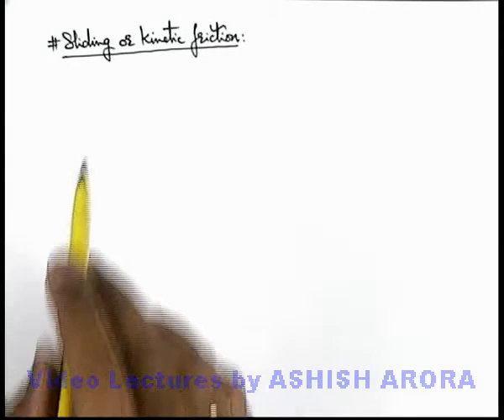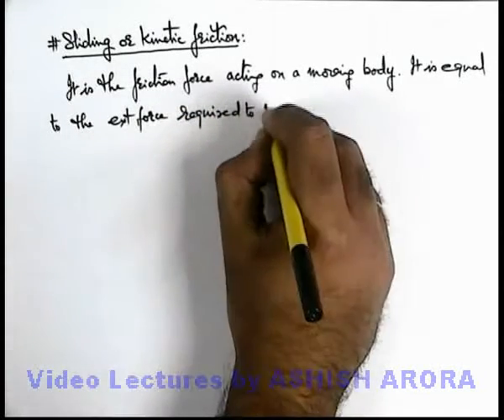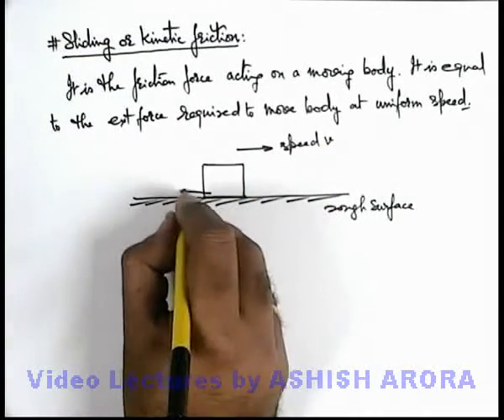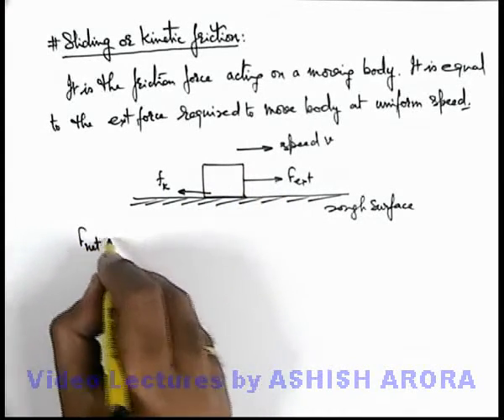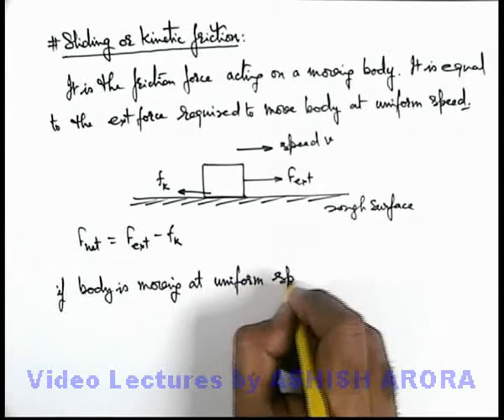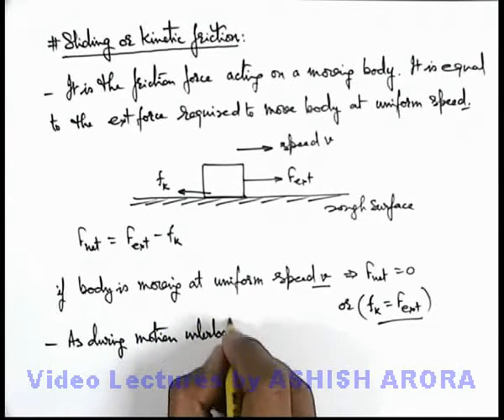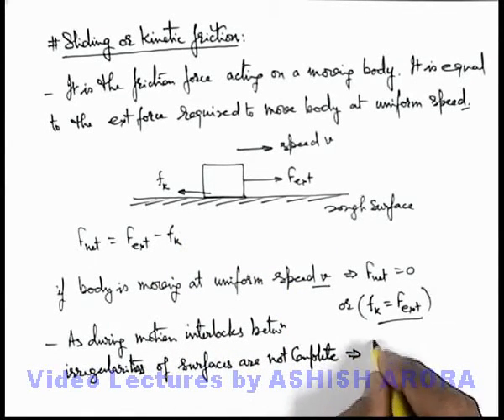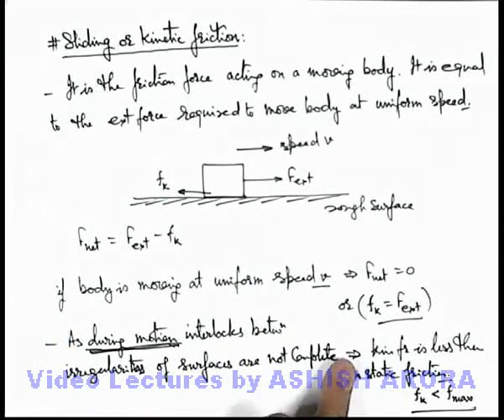Sliding or Kinetic Friction (JFR11A)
Watch thousands of videos and learn Physics in an easy manner!
to crack your exams and reach your coveted goal.
Covering Physics for IIT JEE, NEET, AIIMS as well as school curriculum.